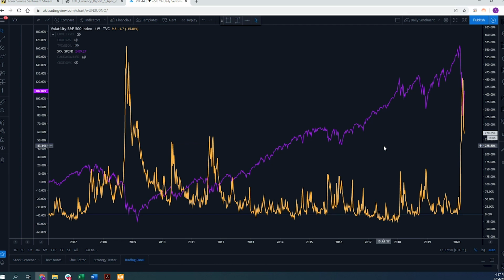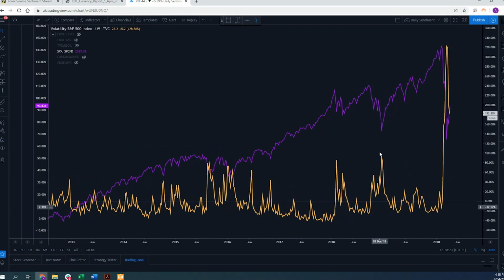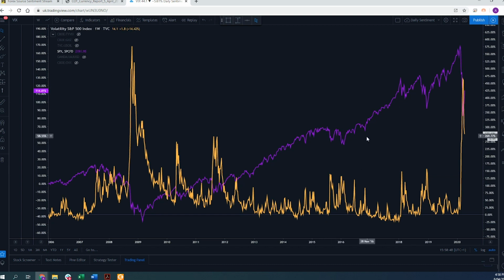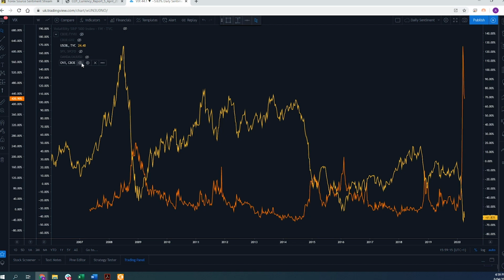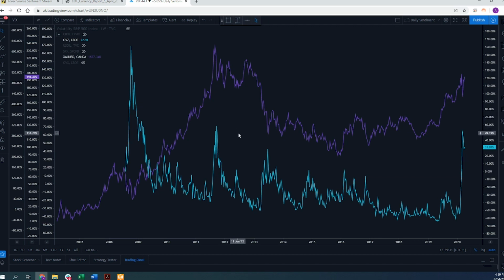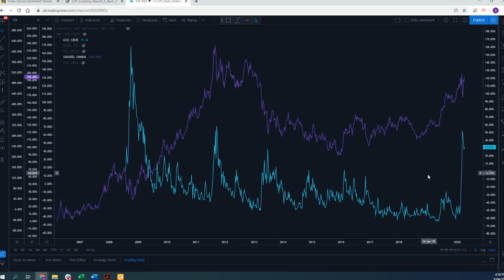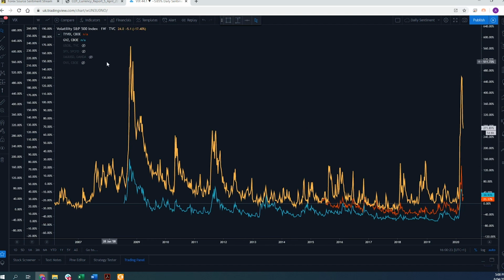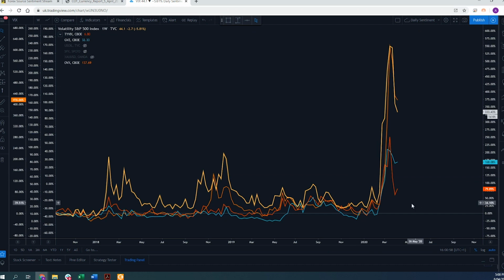What Is The Correlation Between Volatility & Asset Prices?